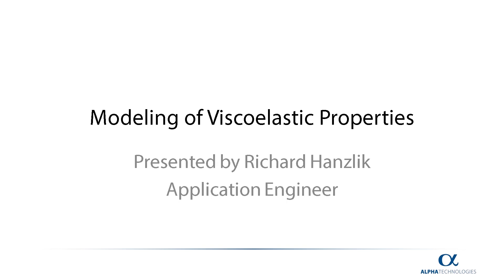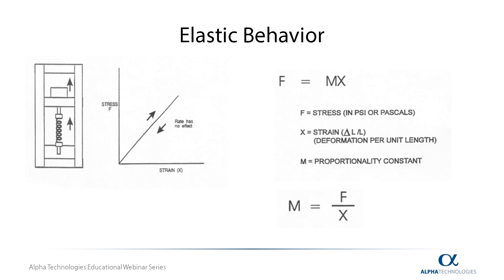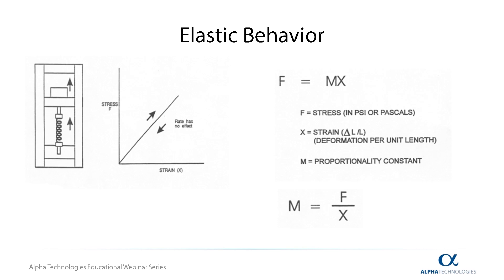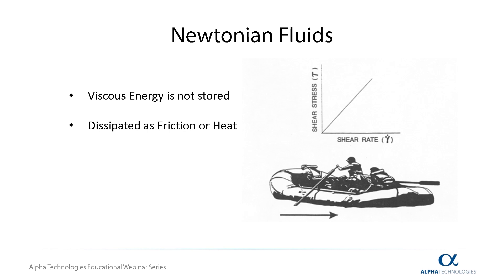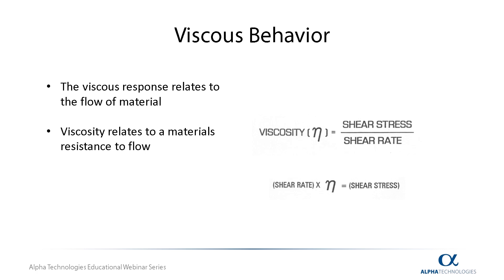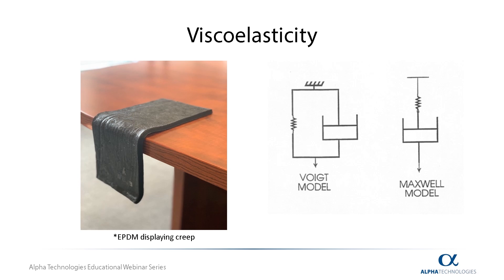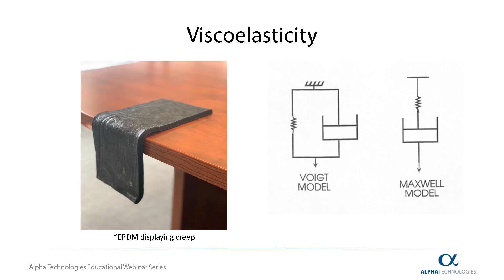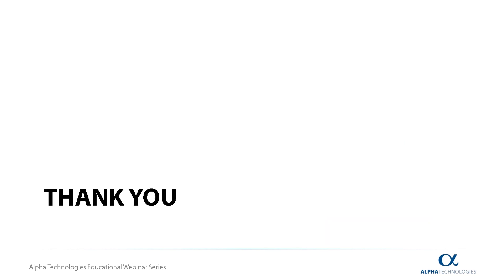Modeling of Viscoelastic Properties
Listen at Rick explains what viscoelastic properties are and why they are important in rheology.